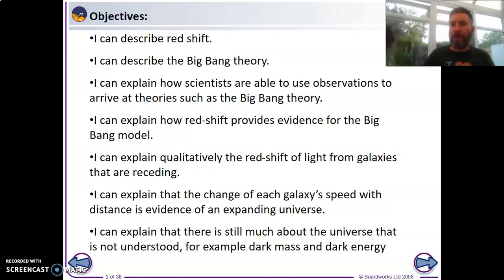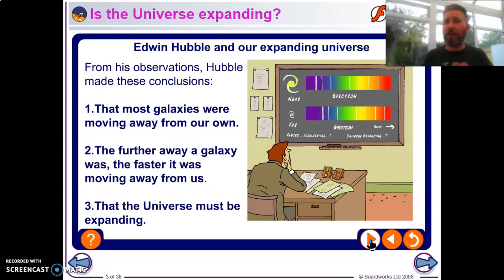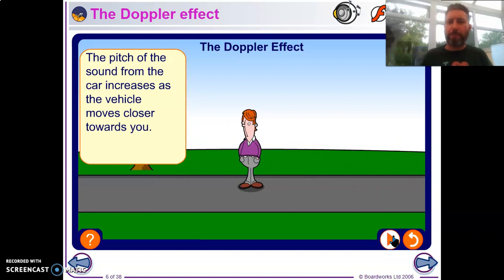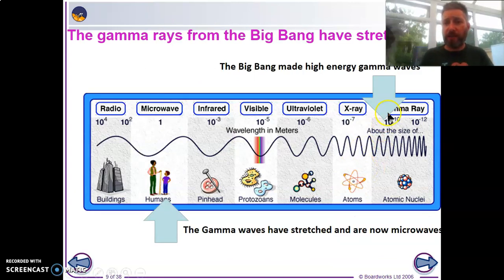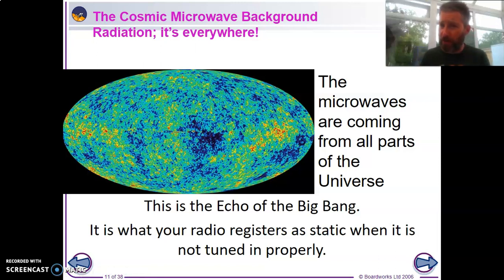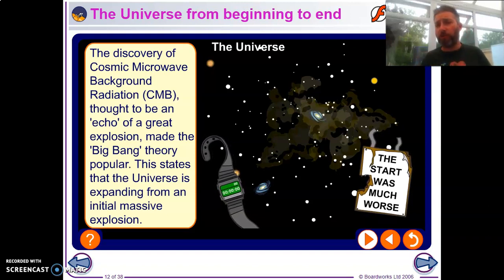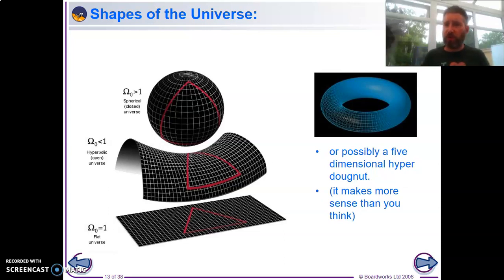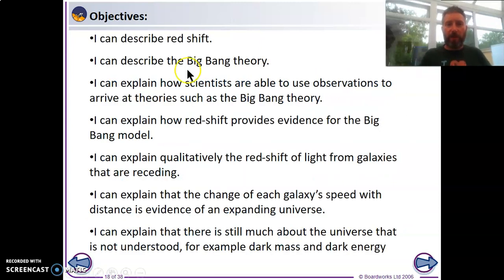Big Bang and red shift